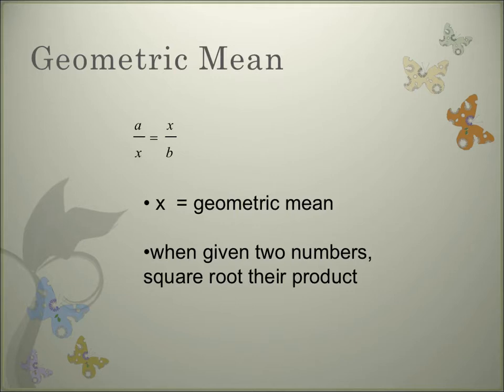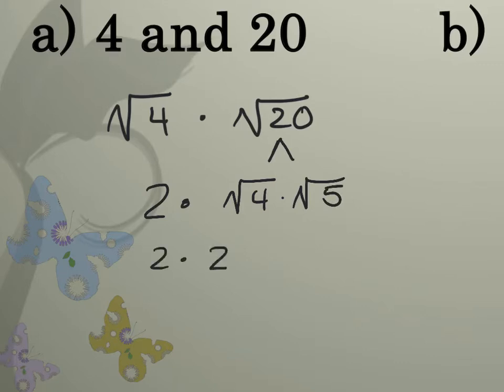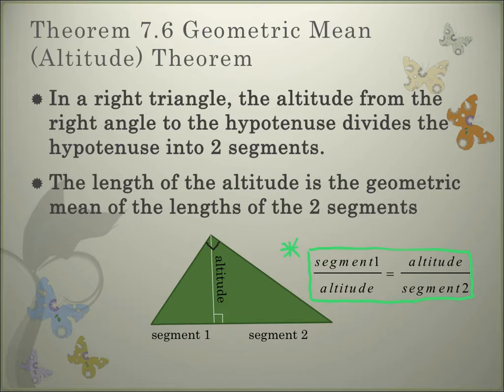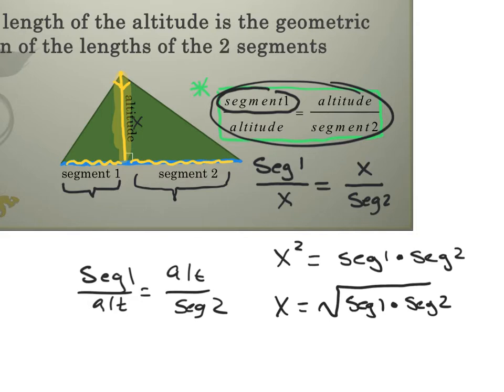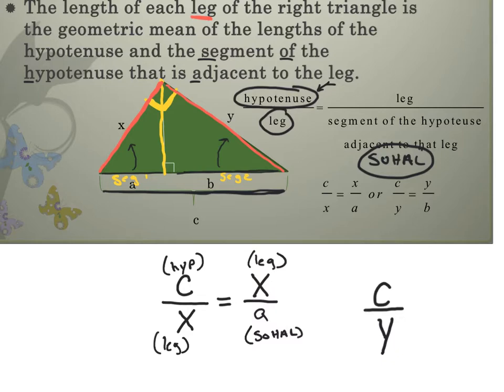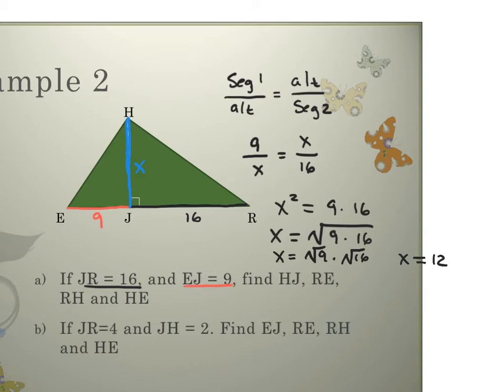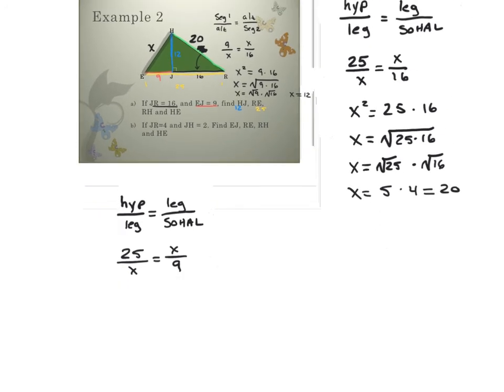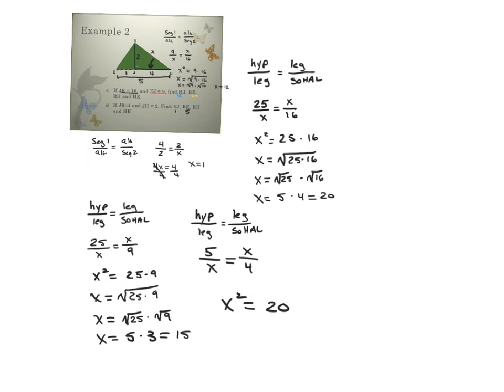1.8 Geo Honors Chapter 7 Lesson 3